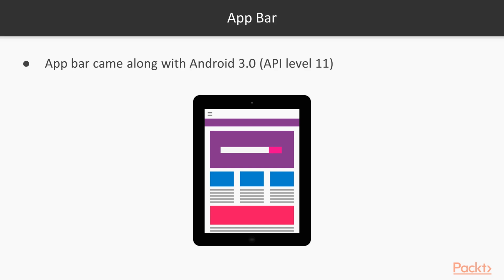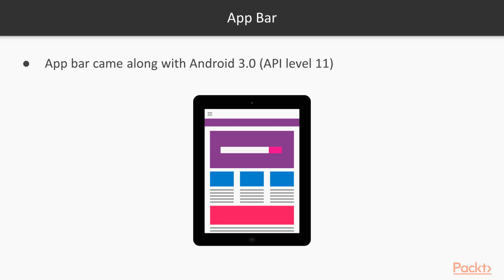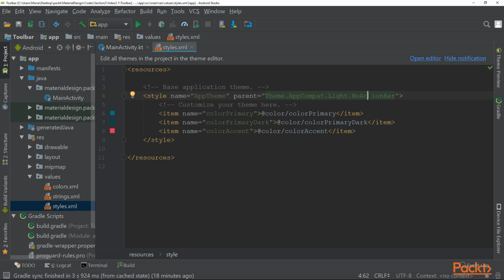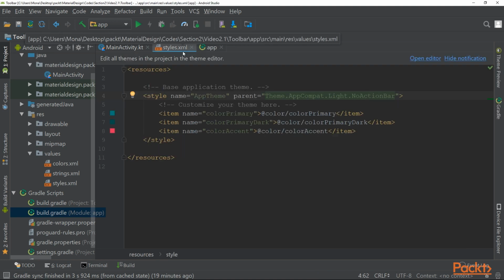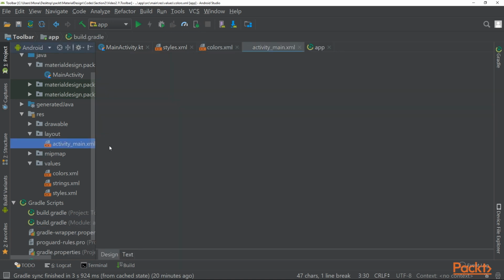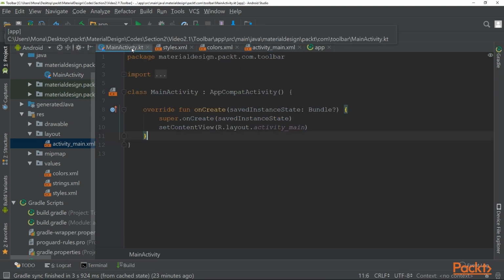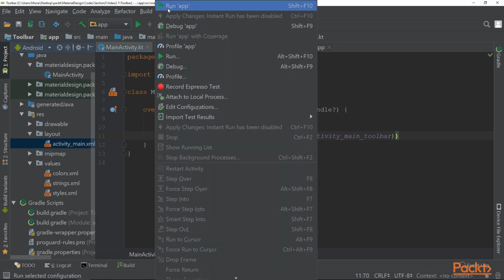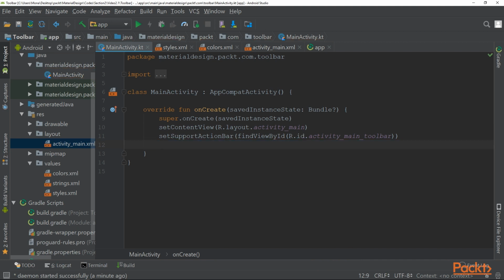Hands-On Android Material Design : Create and customize Your Toolbar as App Bar | packtpub.com